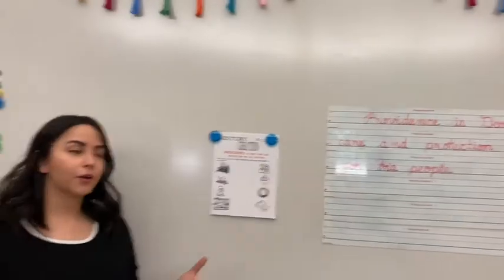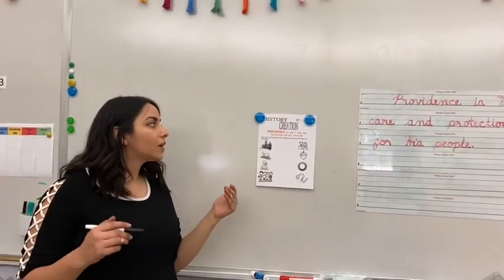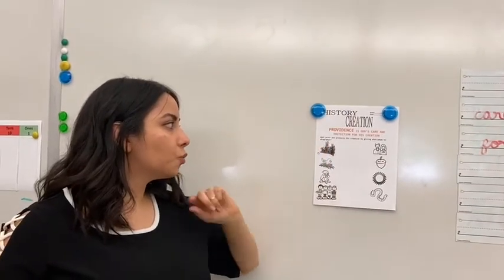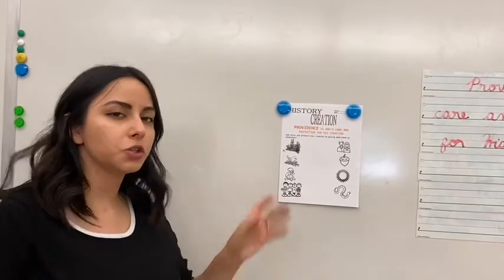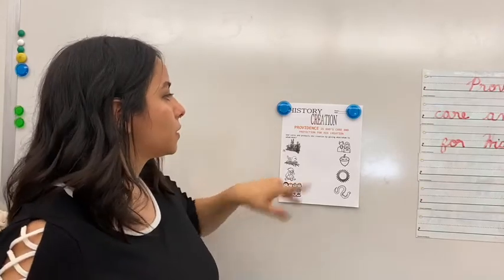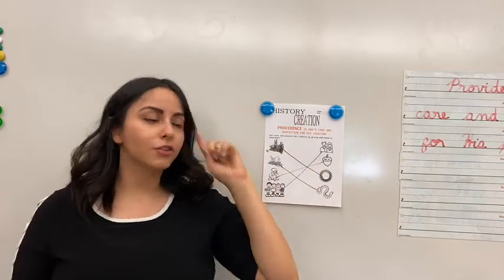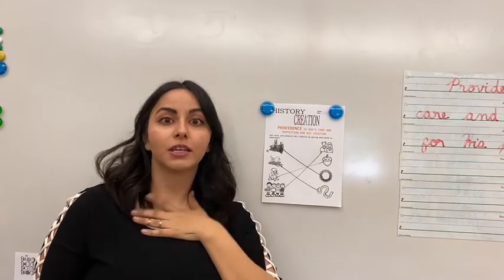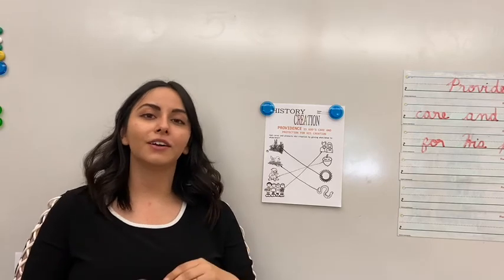Group A/B History#7 9/14